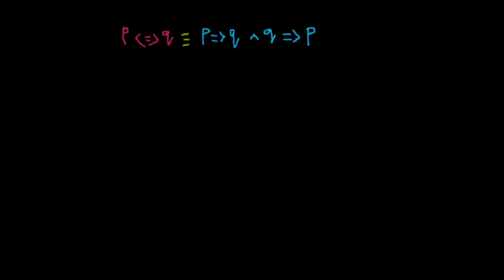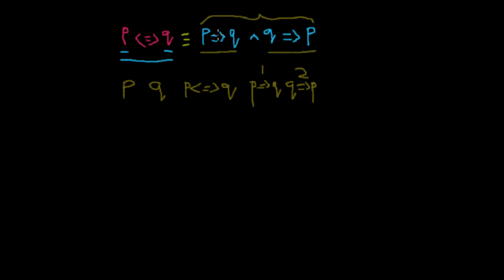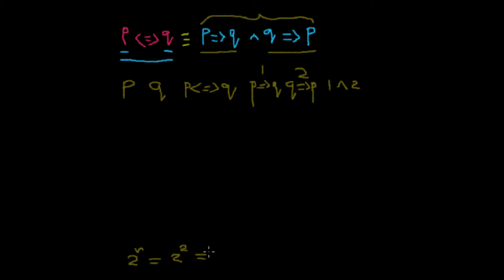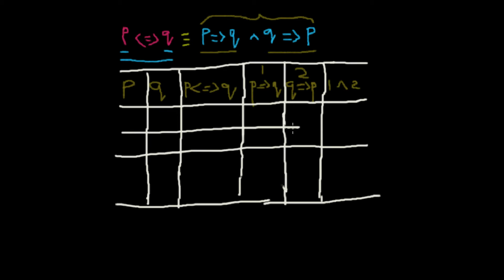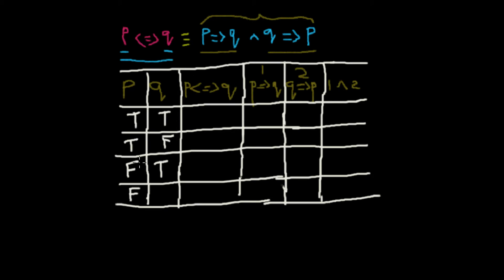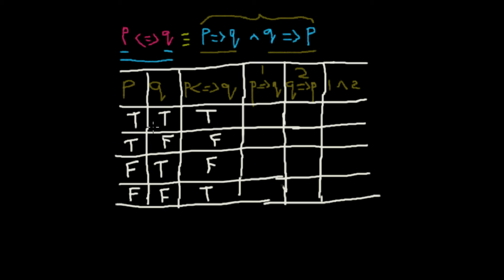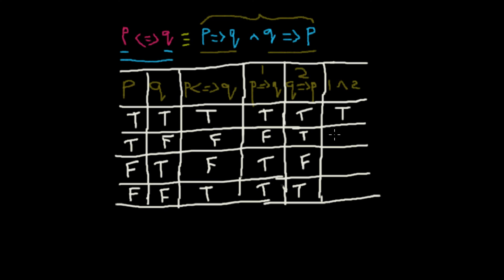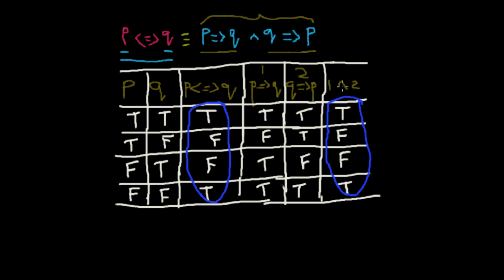Logical Equivalence II - Prepositional Logic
In this video, we discussed about proving the logical equivalence of statement p "iff"  q  equivalent to p "implies" q and q "implies" p using truth table.
Logical expression are very important in simplifying complex prepositions.